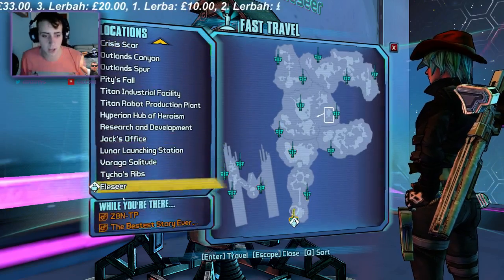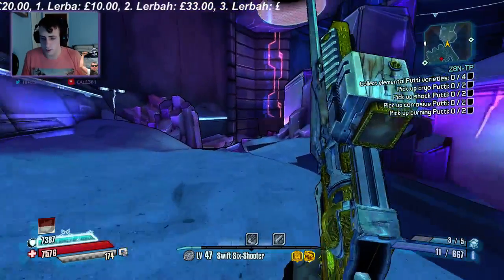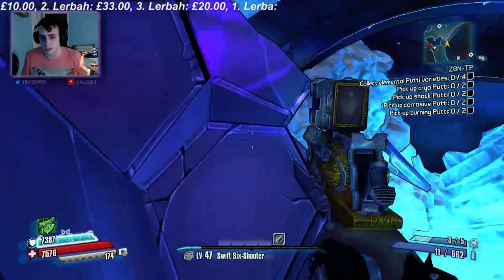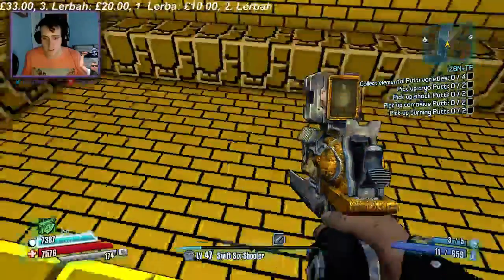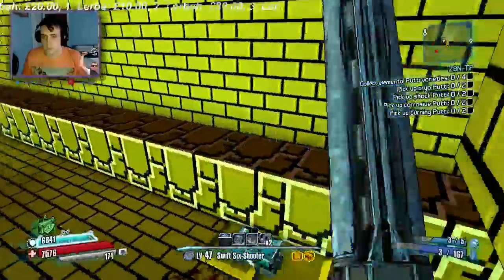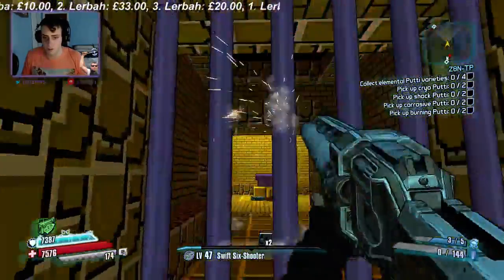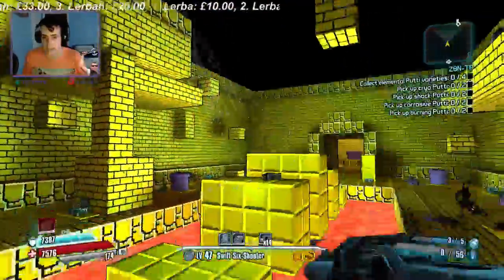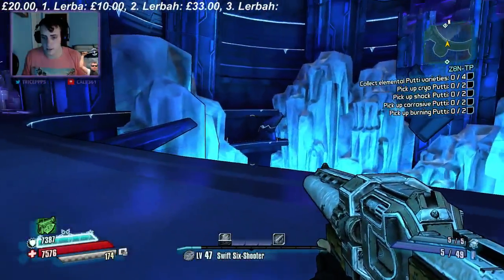Borderlands: The Pre-Sequel - Super Mario Easter Egg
Super mario Easter egg!